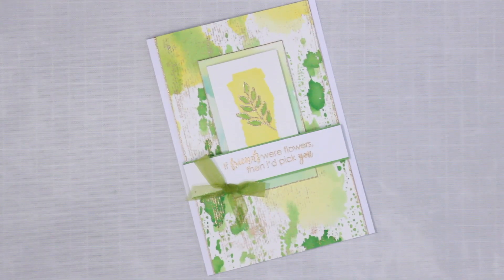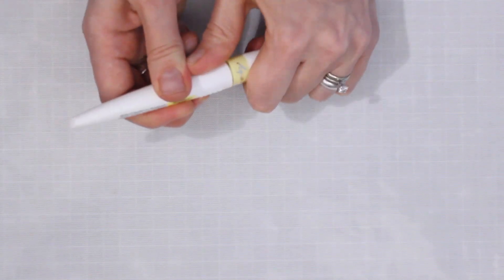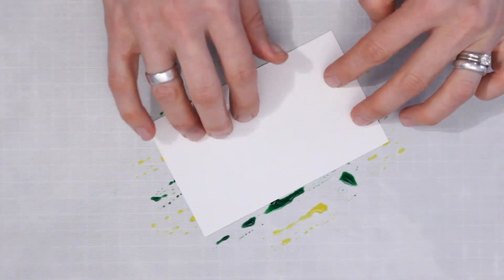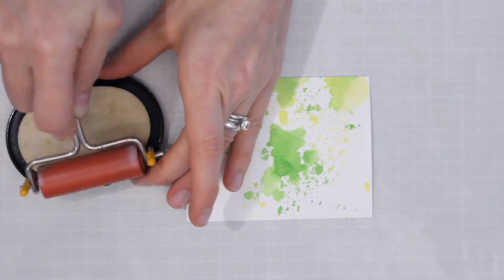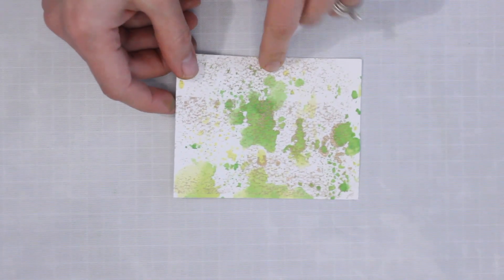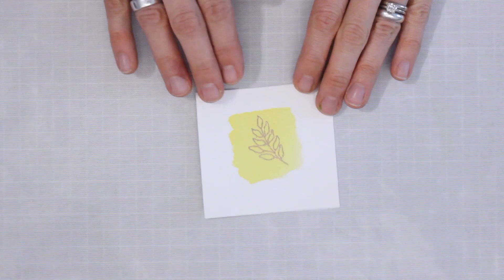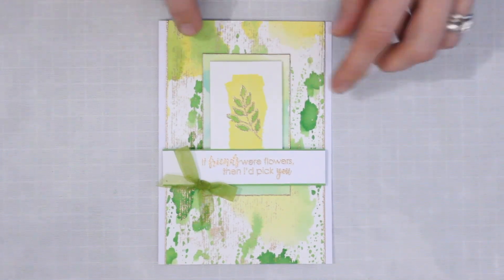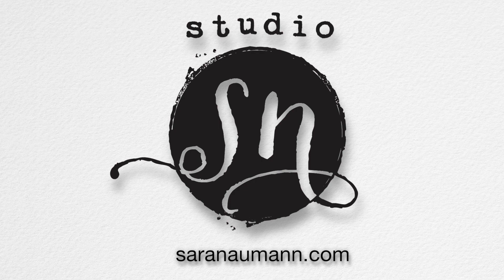Studio SN: Watercolor Backgrounds with Tonic Nuvo Aqua Flow Pens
Create easy watercolor backgrounds for your handmade cards! The Nuvo Aqua Flow pens from Tonic are fun and easy to use. Featuring the Garden Treasures stamp set from Julie Hickey. Video by Sara Naumann.